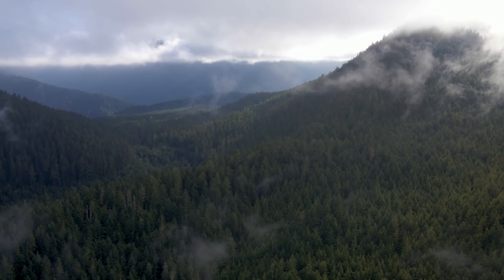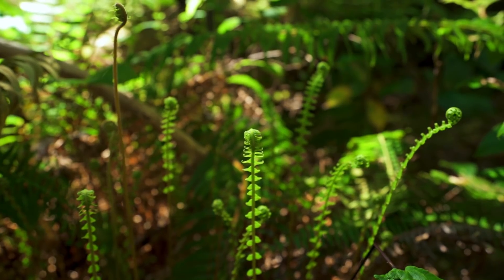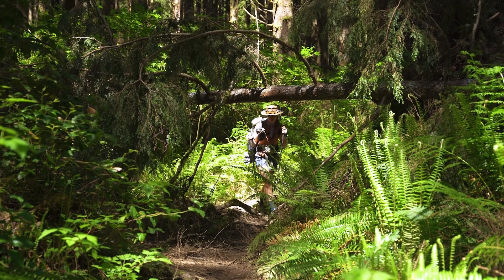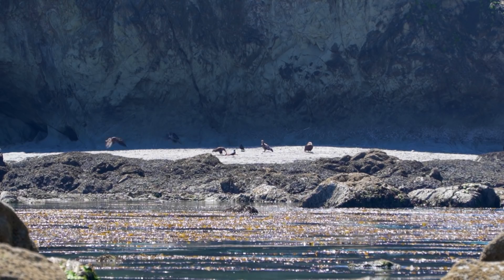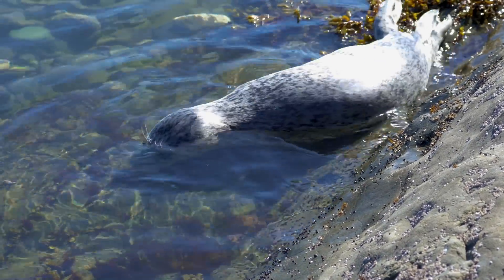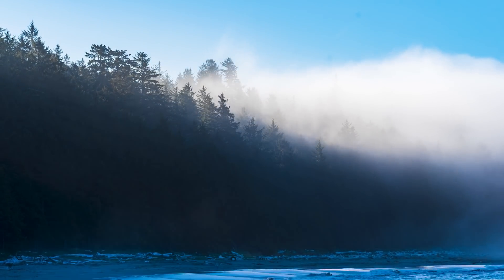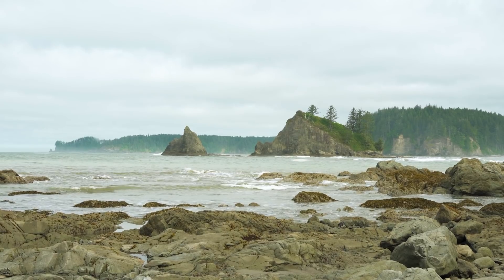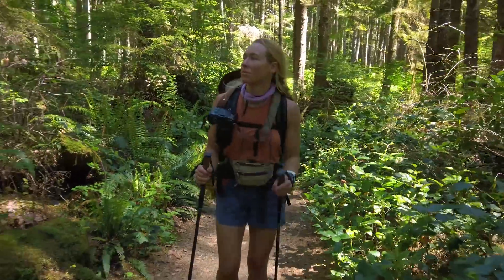BACKPACKING IN OLYMPIC NATIONAL PARK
As we crept ever closer to the US and Canadian border we found ourselves in the coastal rainforest of Washington. For the last year we've least the last year we've spent all of our time in the desert making the moss-draped rain forest feel completely foreign! We were hungry to dive deep into this incredible new terrain.
On assignment to test out and use On X Backcountry, we turned to the app to find a trail that would give us a unique experience on the Olympic Peninsula!